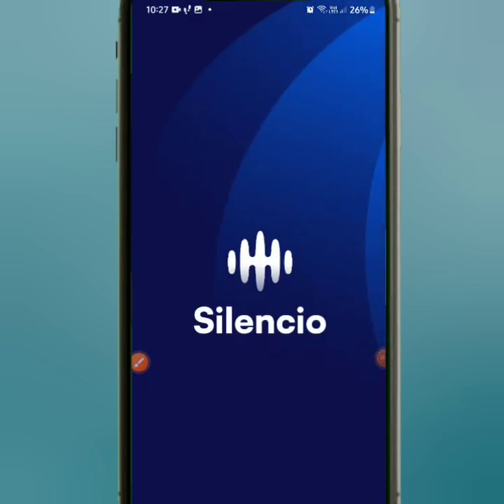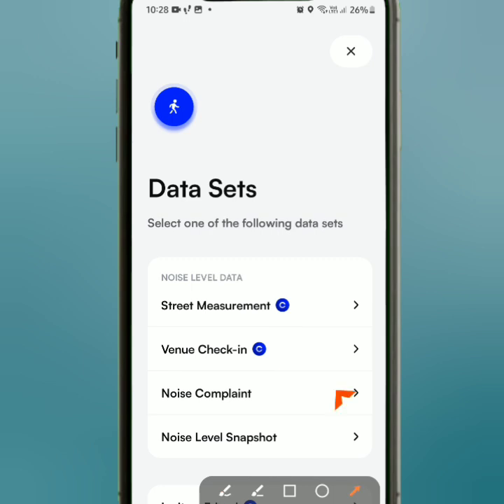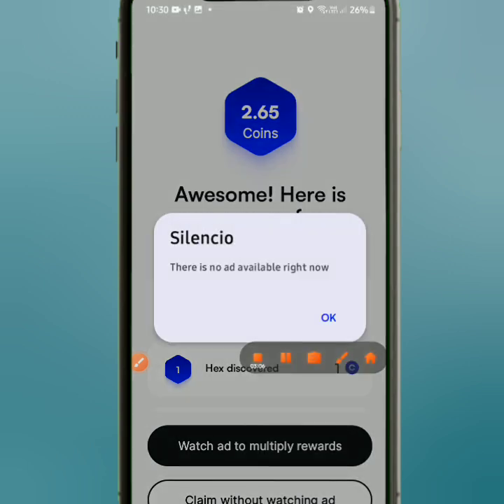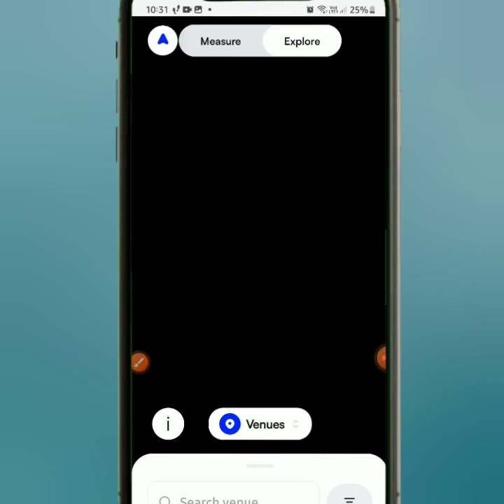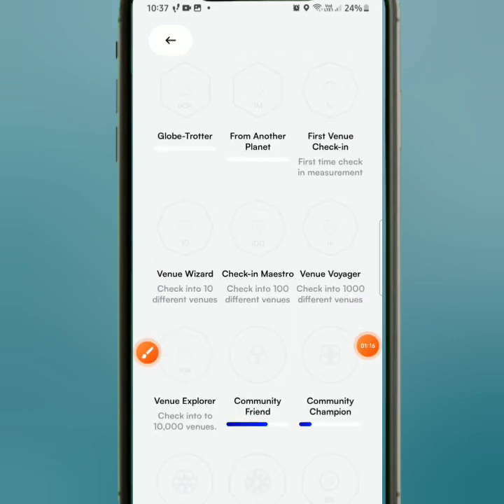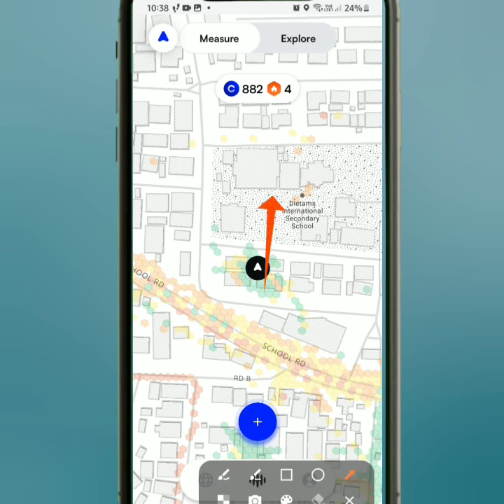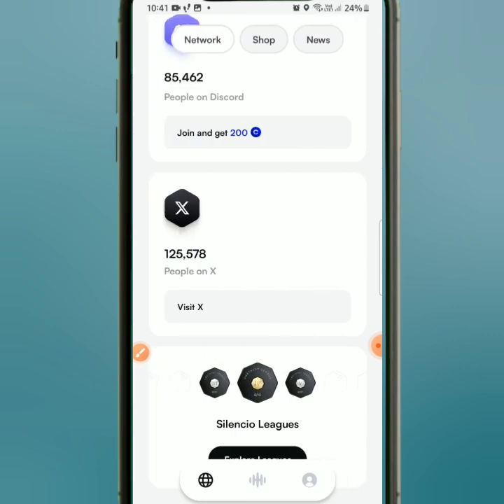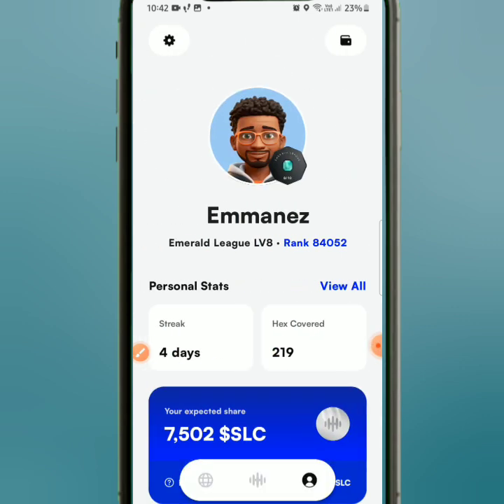Silencio Airdrop Alert | A Step-by-Step Guide | Get paid to record sounds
Get ready to mine the Silencio Airdrop In this video, we'll take you through a step-by-step guide on how to mine this innovative DePIN that monitors noise. Watch till the end to start mining Silencio Airdrop.

Use the Code : KLVCH3M  to get 200$Liv token

Silencio Airdrop  DePIN Noise Monitoring, Cryptocurrency, Mining Guide, Airdrop Alert, Crypto Airdrop, Blockchain Technology, Cryptocurrency Mining"